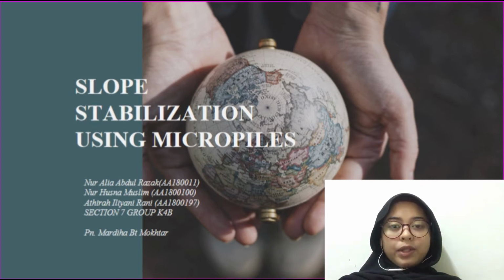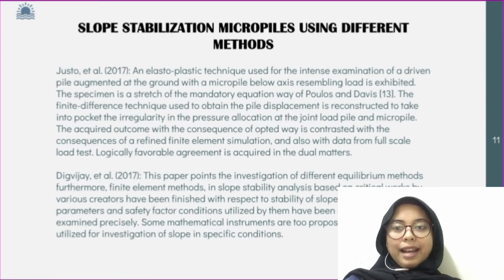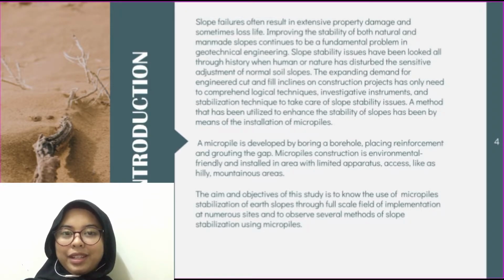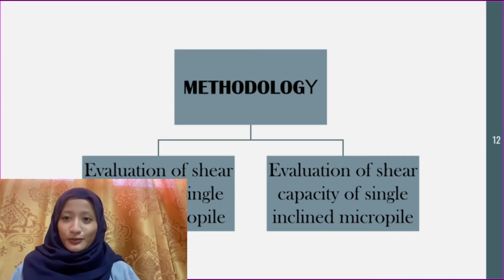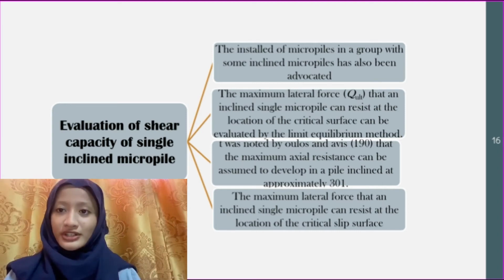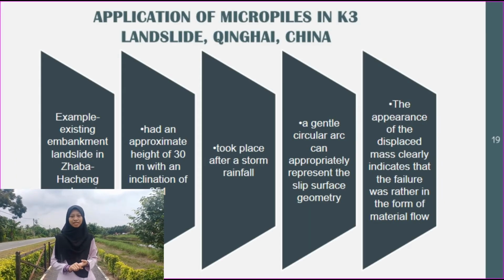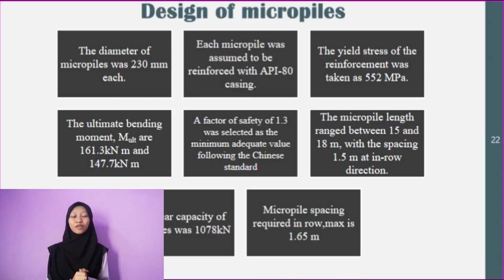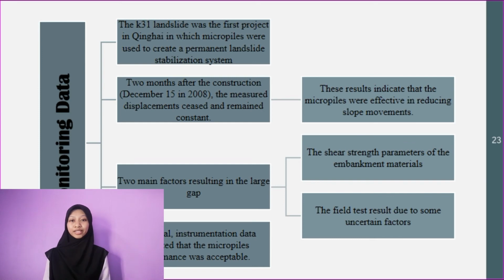SLOPE STABILIZATION USING MICROPILES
Assalamualaikum and hi everyone! This is our geotechnical engineering presentation video. May Allah bless all of you hihi :)